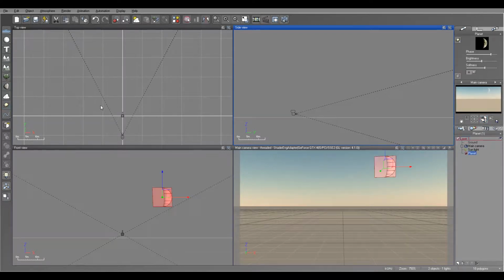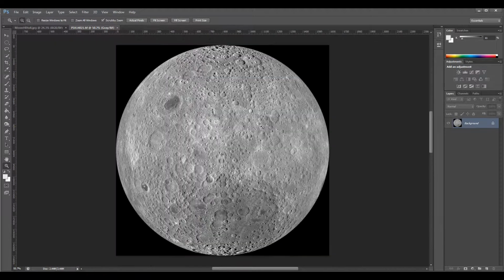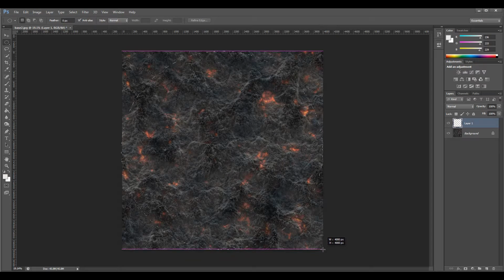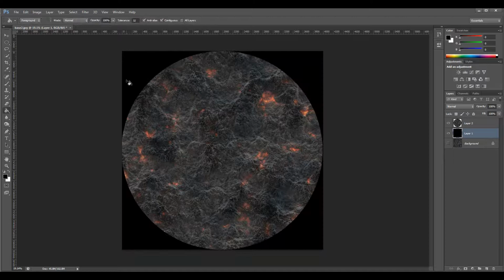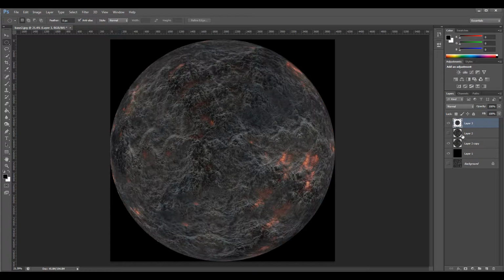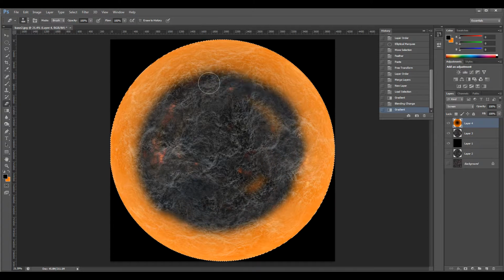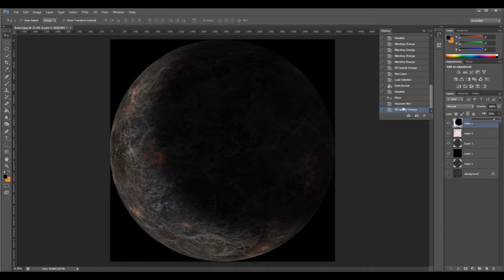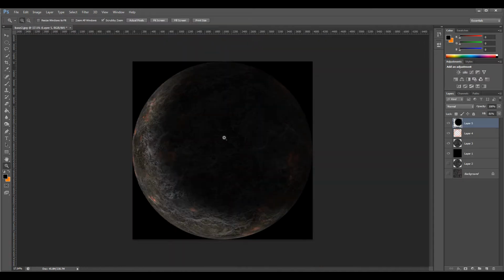Planet shore, part one. [ELS]